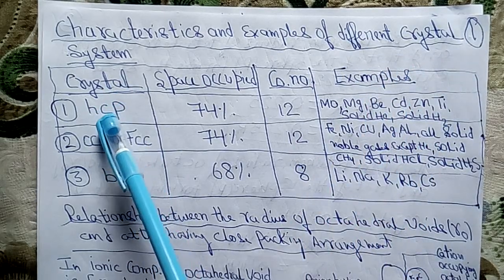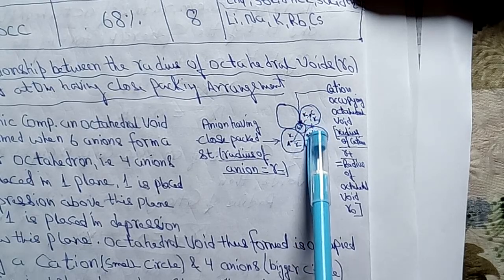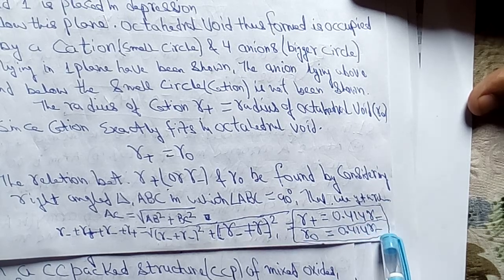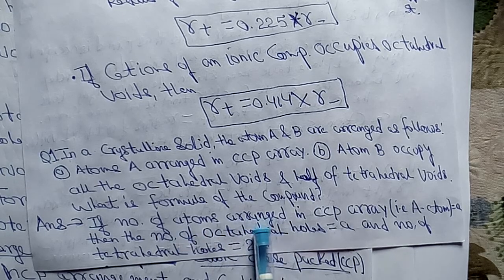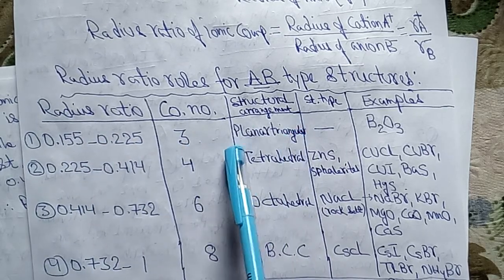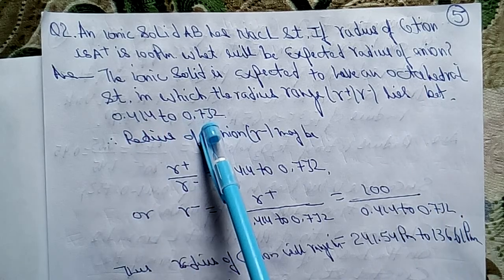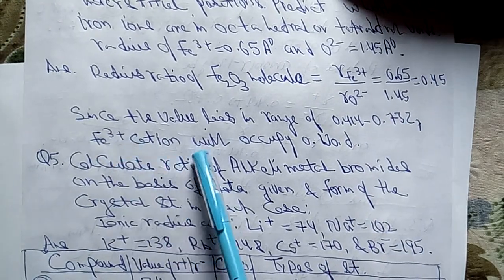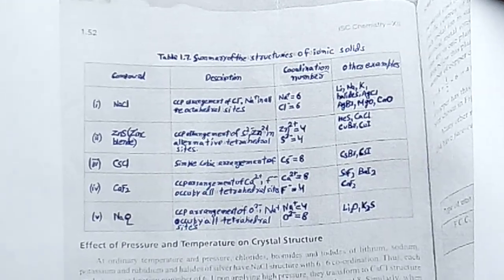Class Xii Chemistry Chapter- The Solid State Last Lecture -16 (By Aamir Sir)